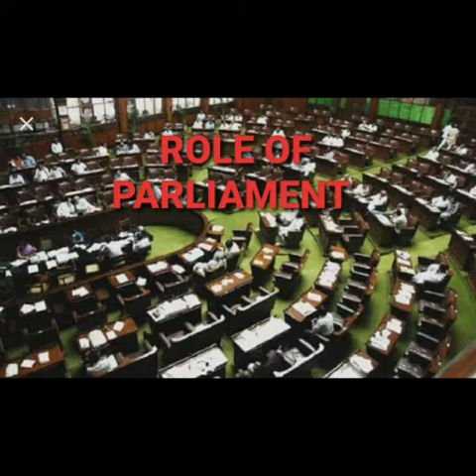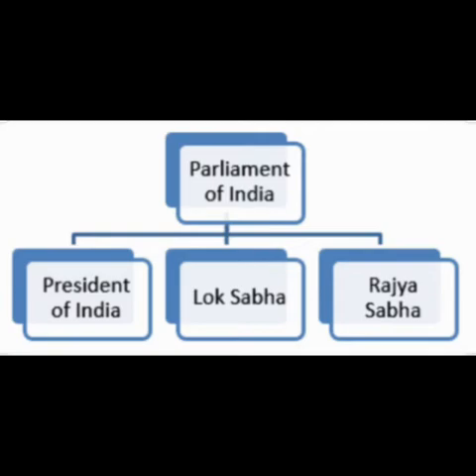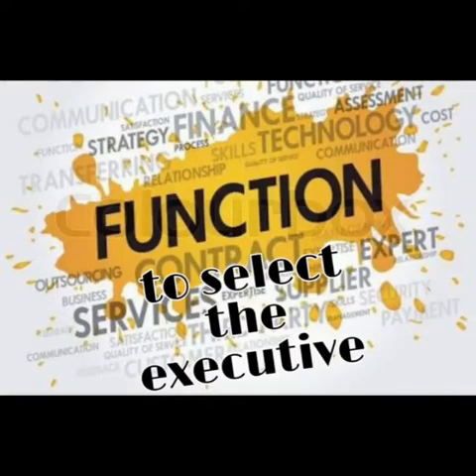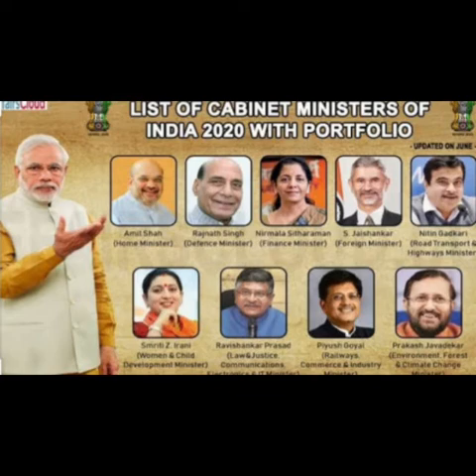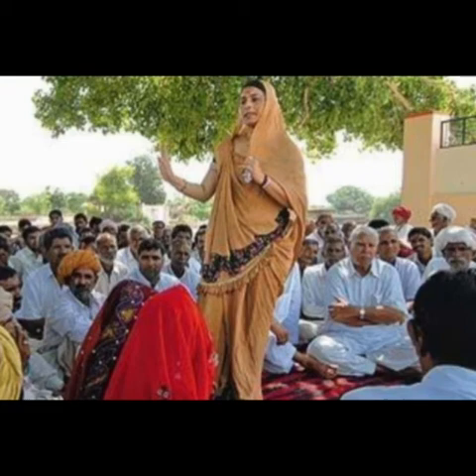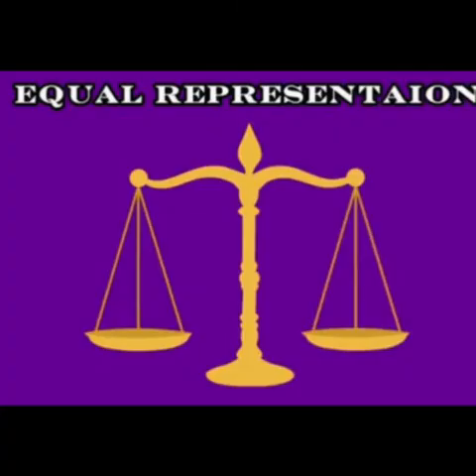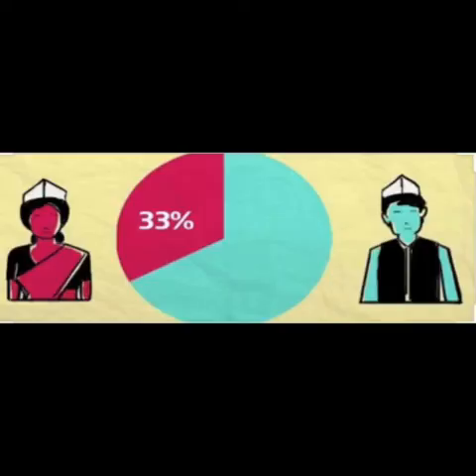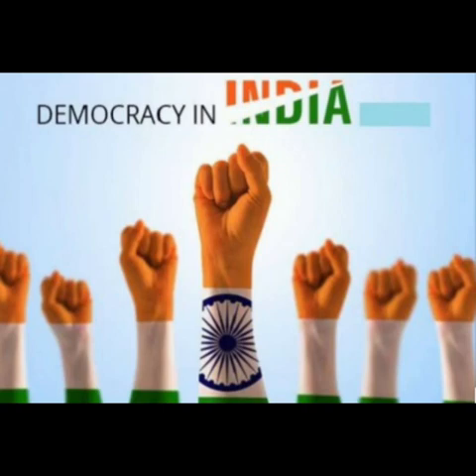Chapter - 3 {Civics} "Why do we need a parliament ?" *Class : 8th*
Part 2 (Role Of Parliament)